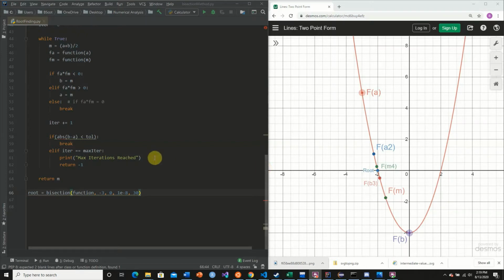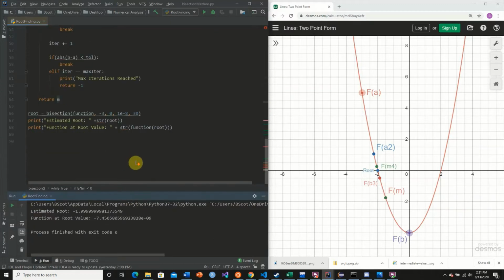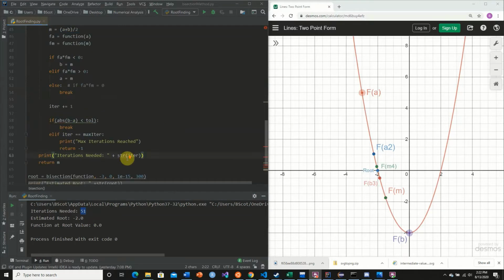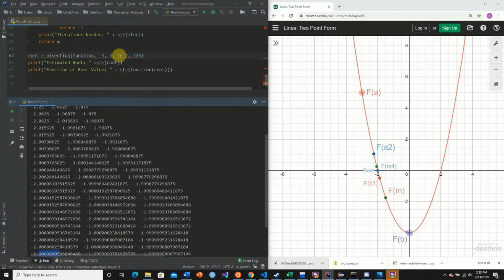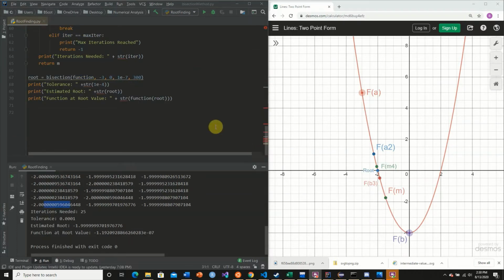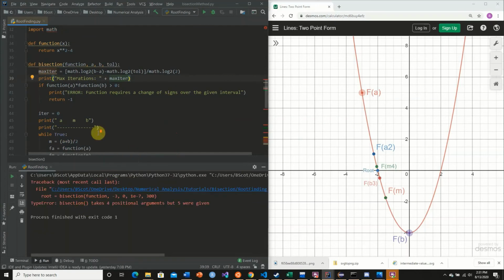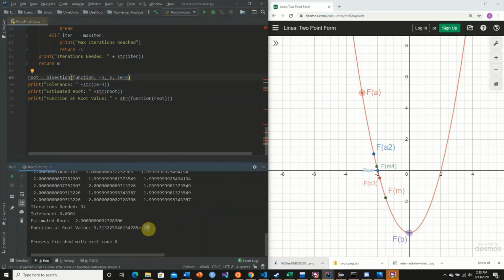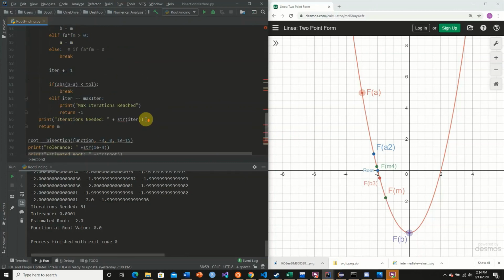Python Bisection Method Part 2 (Numerical Methods Part 1)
Going over finding the root of an equation using the Bisection Method. In this series we will go over many famous Numerical Methods implemented in Python.Take note that almost every method will be built off the previous method; so show up and take notes!